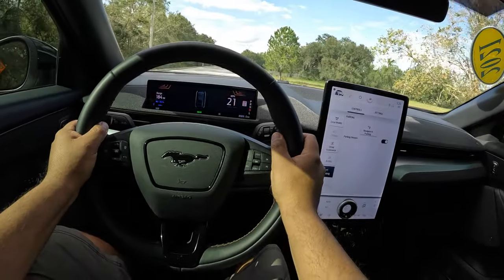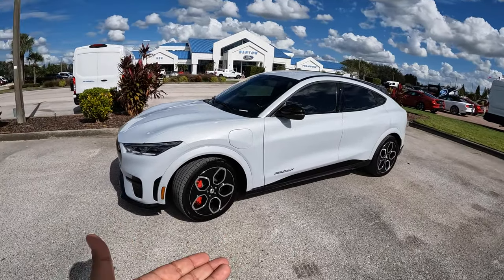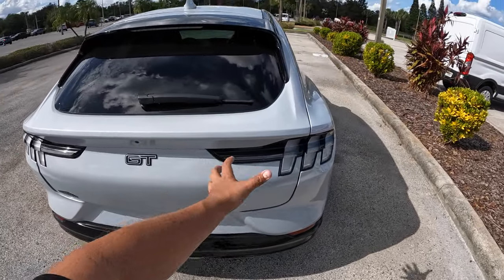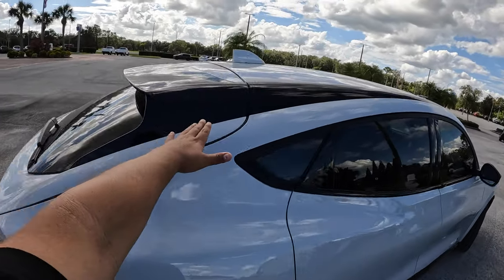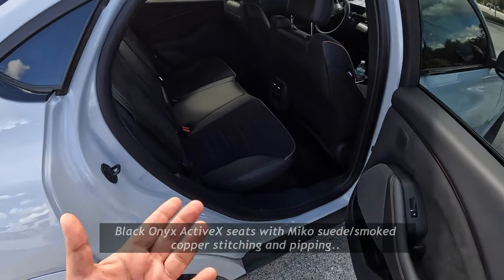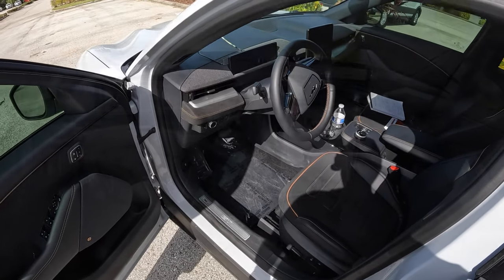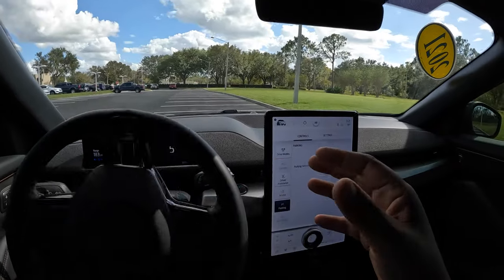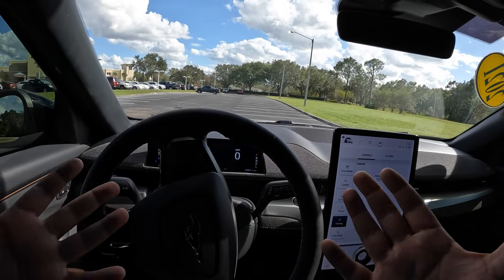2021 Ford Mustang Mach E GT - Fast, Modern and Eco-Friendly ? POV Review and Test Drive !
If you are here for the first time welcome to the channel !

Want to give a Big Thank You to Bartow Ford for allowing me time with this Mustang Mach E GT!

Here's their info:

Bartow Ford
2800 US HWY 98 N
Bartow Fl, 33830

Second time driving a Mustang Mach E, this time its the GT version with a mild 480 hp! Such an awesome accelerating compact suv, it certainly defies its 5,000 lbs weight! Very impressive, not only fast but great breaks and handling. Certainly a very entertaining vehicle and definitely a drivers car.

Price of this slightly ued Mach E GT : $67,500.00

Certainly not on the affordable side but its sure worth its money!

I want one!